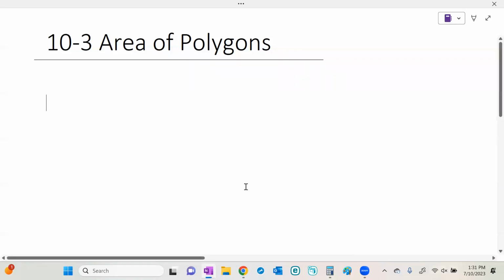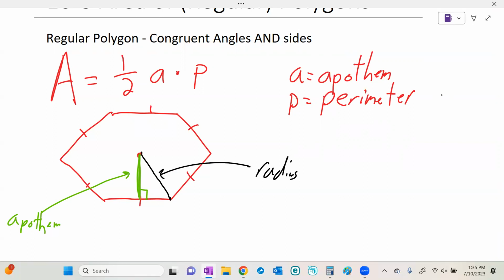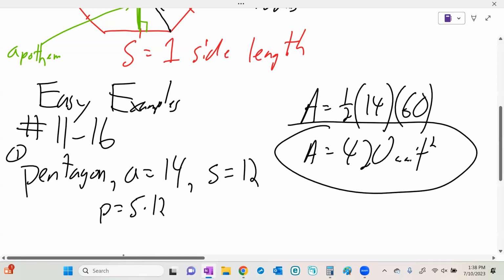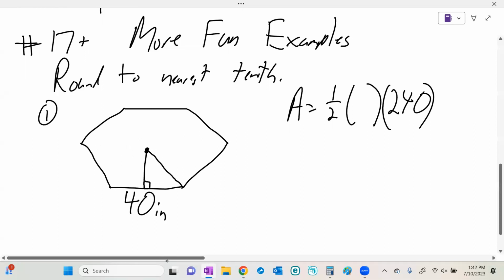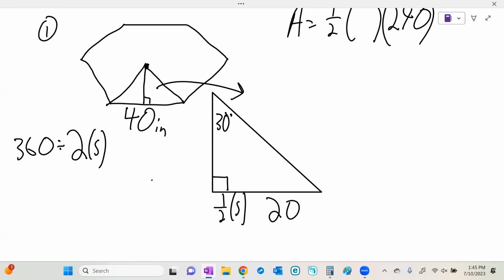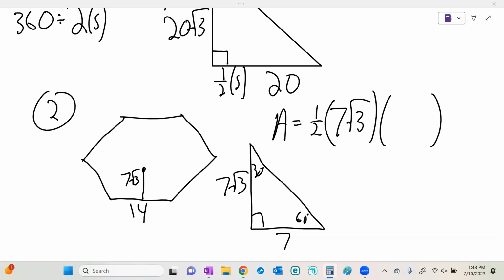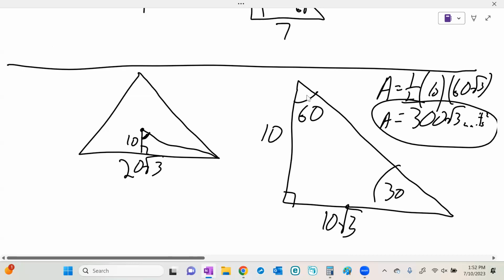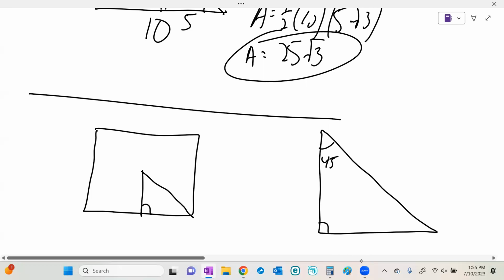Geo 10 3 Video Notes